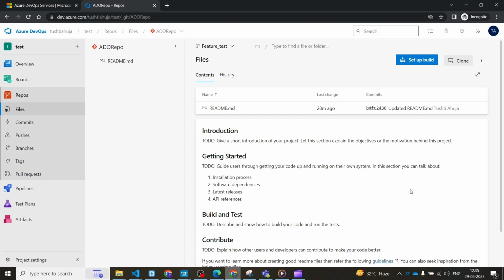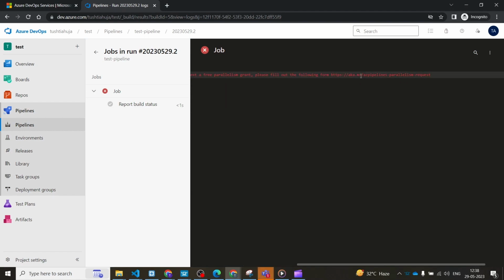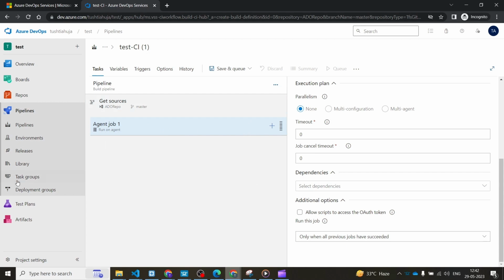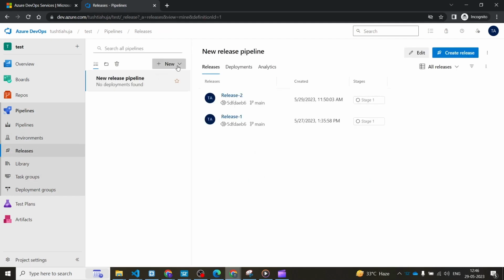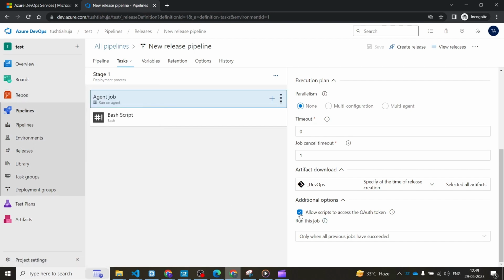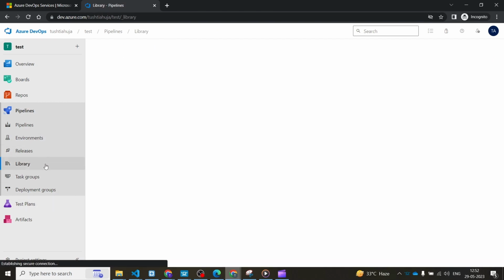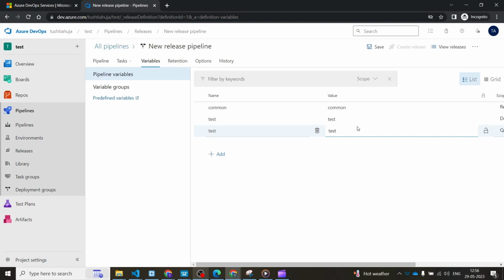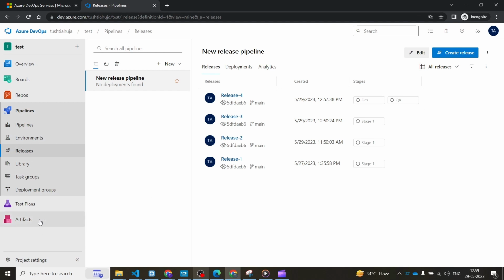ADO Pipelines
Azure Dev Ops Pipelines
Build and Release
Yaml and Classic Editor